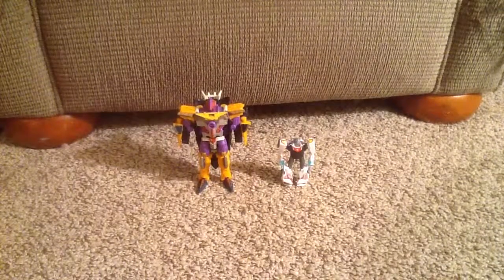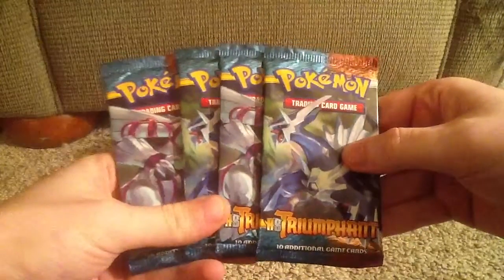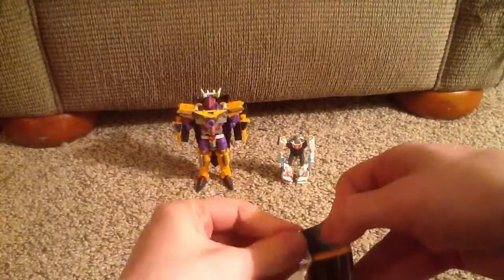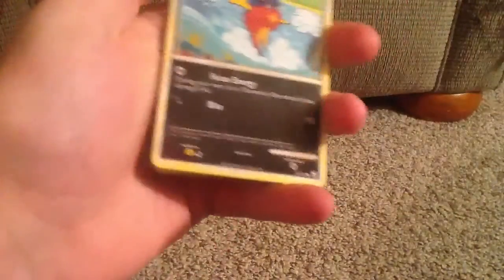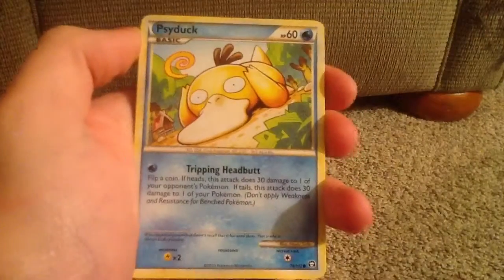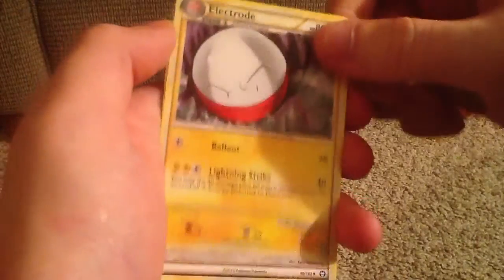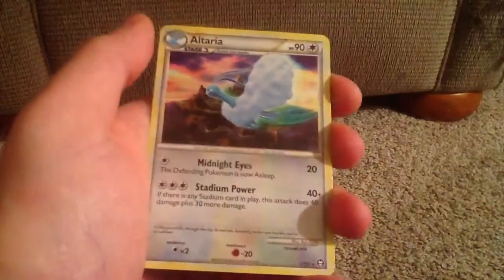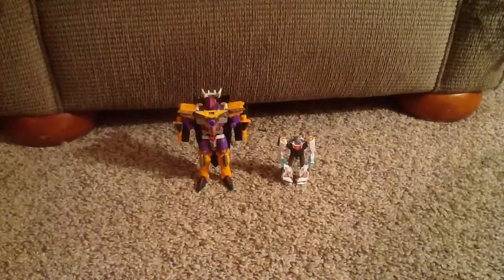Opening 4 Triumphant Booster Packs (#1)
More Triumphant packs, more sweet pulls!